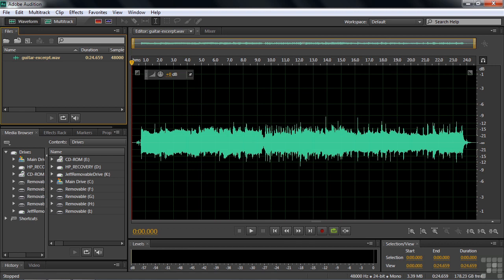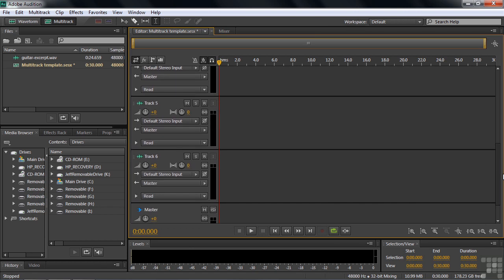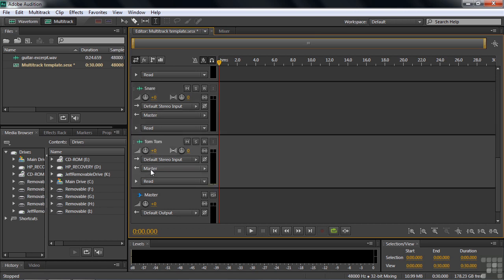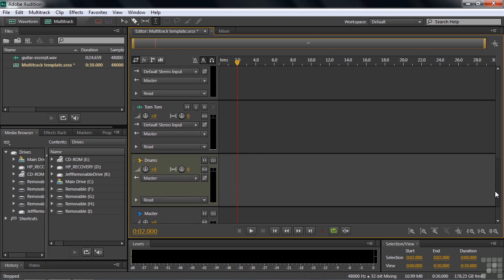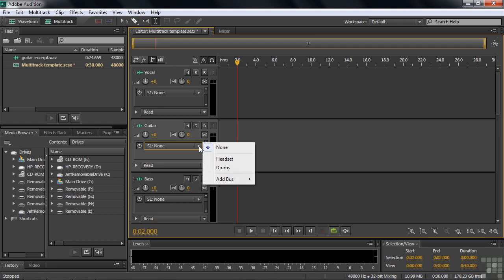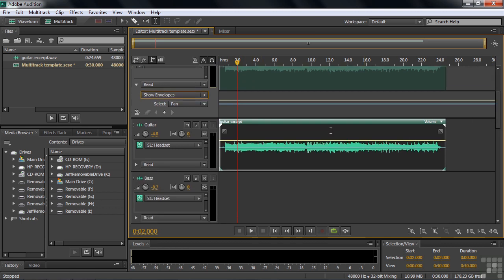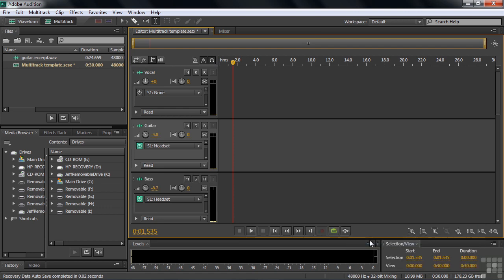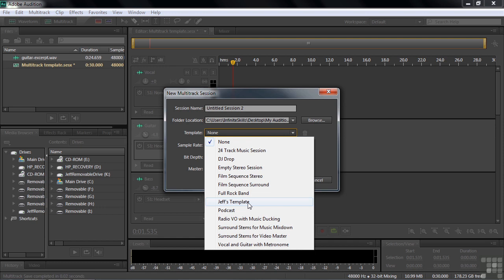12 03 Customizing A Multitrack Session And Creating A Template